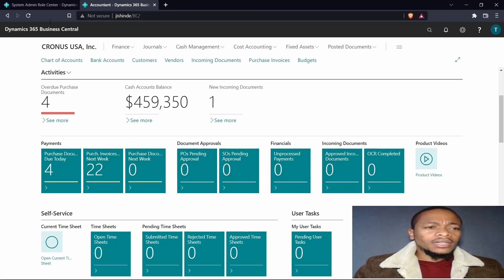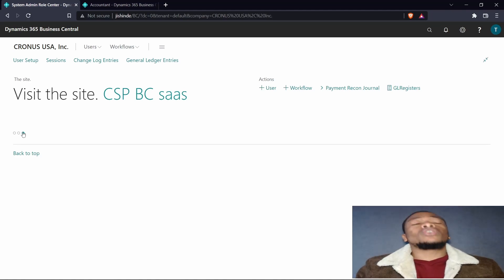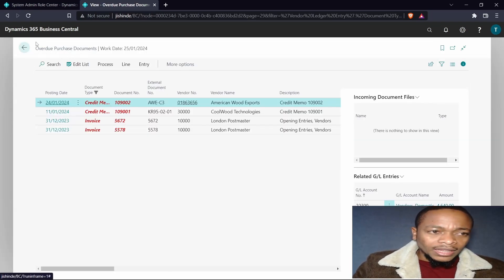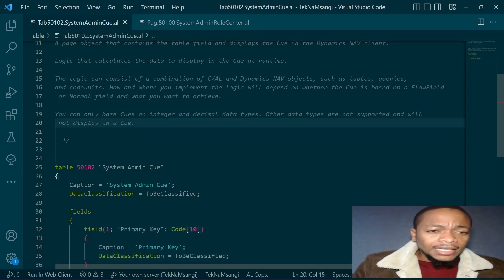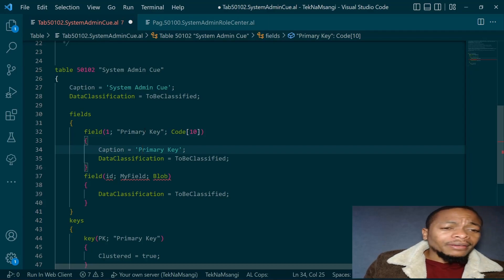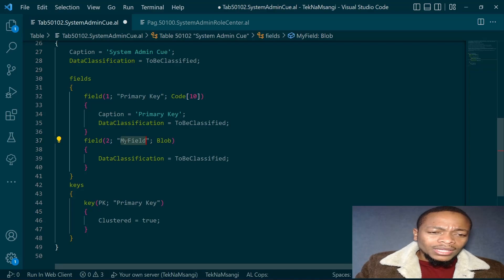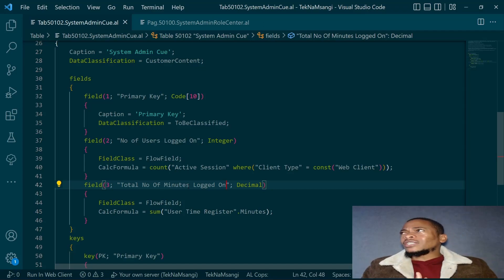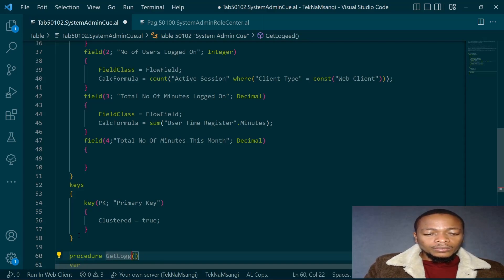Create Cues in Microsoft Dynamics 365 Business Central Role Center Pages part I.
A Cue provides a visual representation of aggregated business data,  like the number of open sales invoices.

 Cues are interactive, meaning that you can select the Cue to drill down to data or open another page,
  run code, and more.
Cues display data that is contained in a table field.
This data can be raw data or calculated data.

The implementation of a Cue involves the following elements:

A table object with a field that holds the data that is contained in the Cue at runtime.

A page object that contains the table field and displays the Cue in the Dynamics NAV client.

Logic that calculates the data to display in the Cue at runtime.

The logic can consist of a combination of C/AL and Dynamics NAV objects, such as tables, queries,
and codeunits. How and where you implement the logic will depend on whether the Cue is based on a FlowField or Normal field and what you want to achieve.

You can only base Cues on integer and decimal data types. Other data types are not supported and will not display in a Cue.

The Contents

0:00 (Introduction)
2:46 (What are Cues)
5:23 (Create a Cue Table)
14:20 (Conclusion)